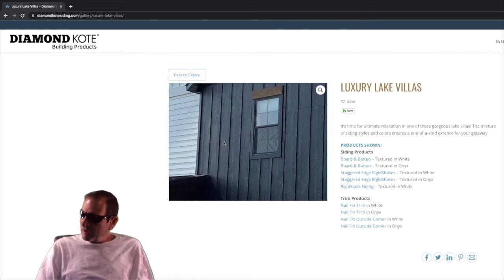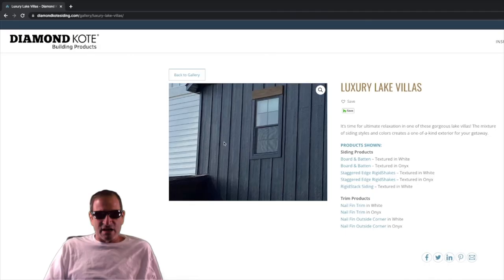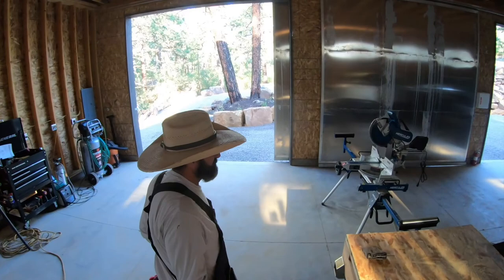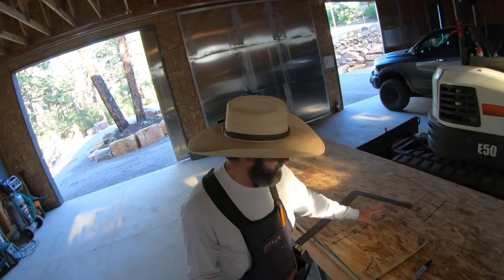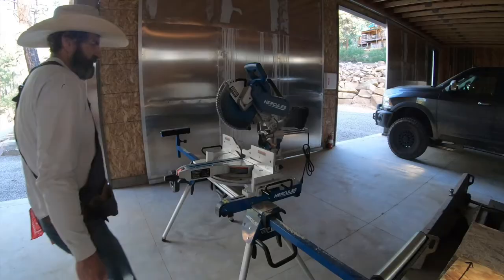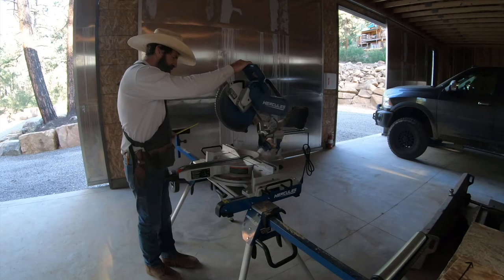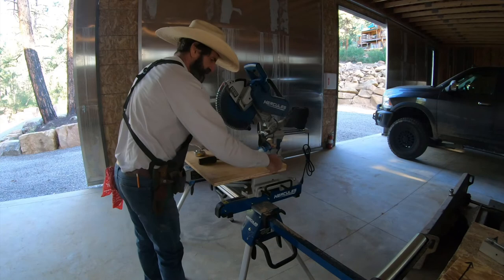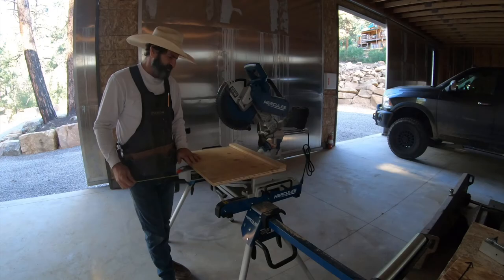INSTALLING BOARD AND BAT SIDING